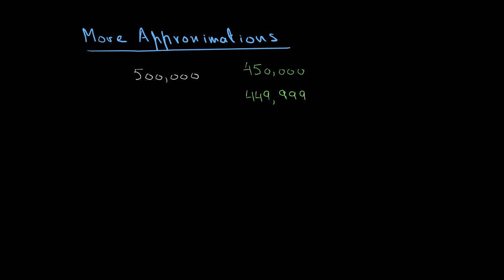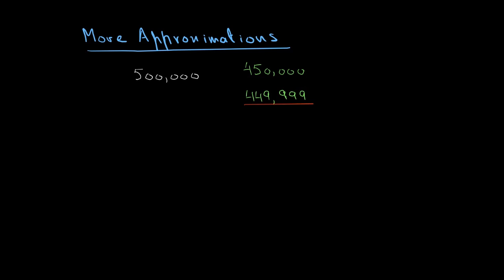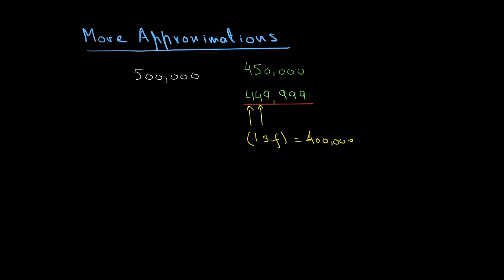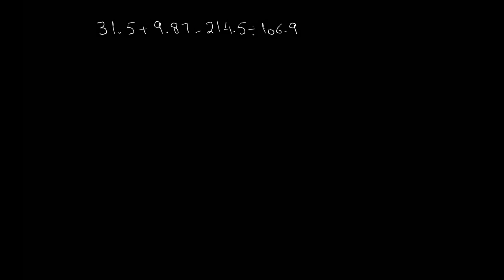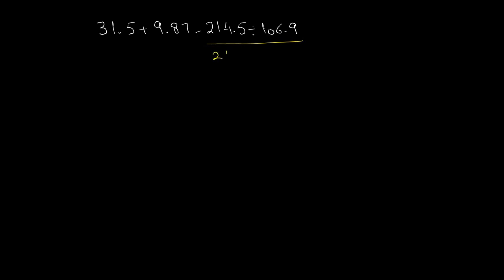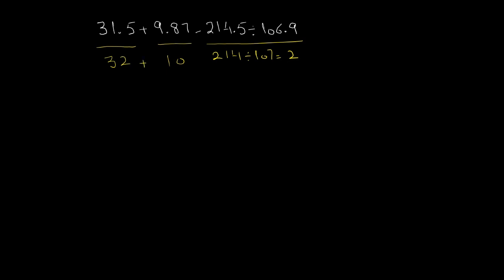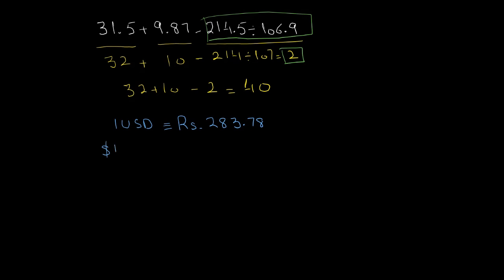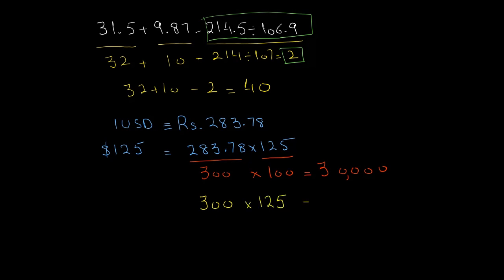05-07 More Real Life Approximations